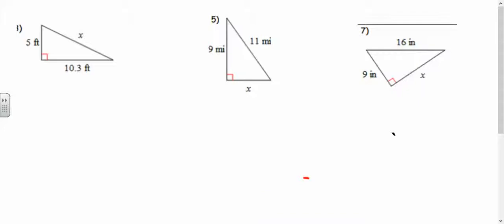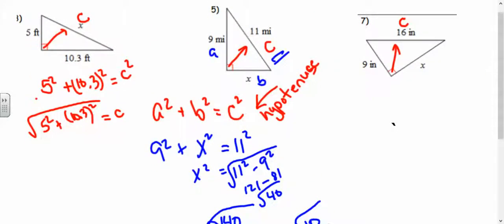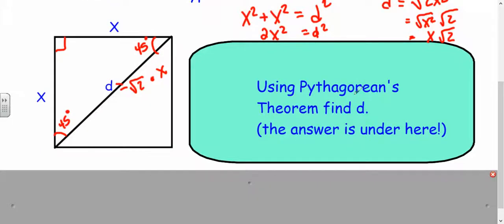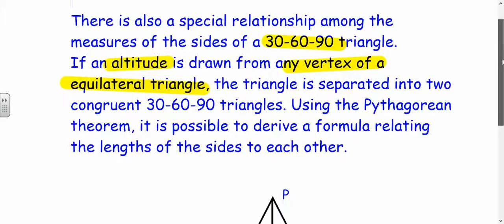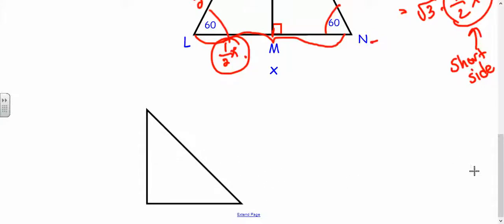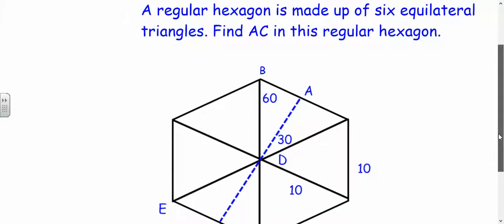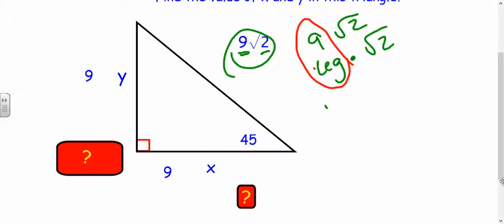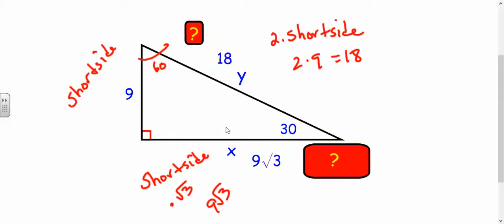special right triangles